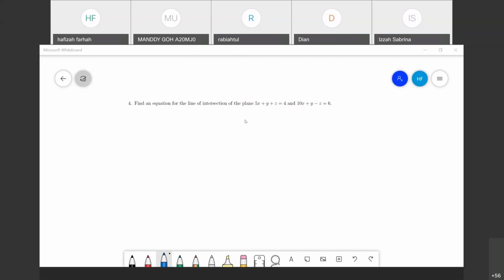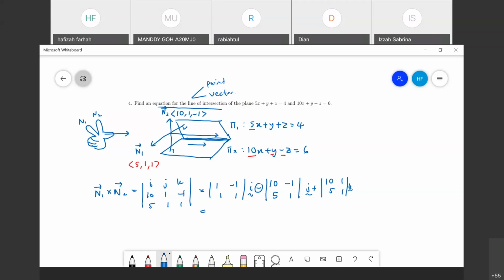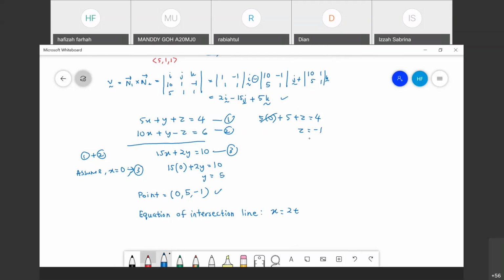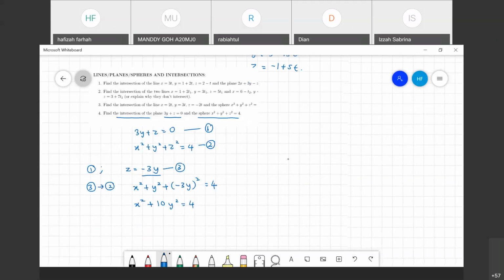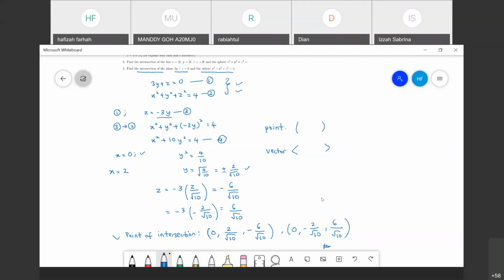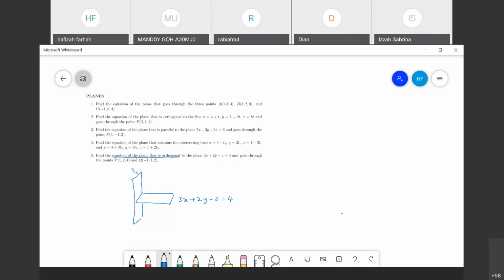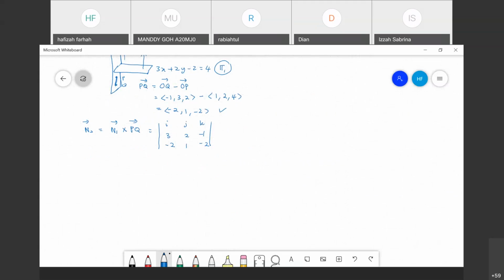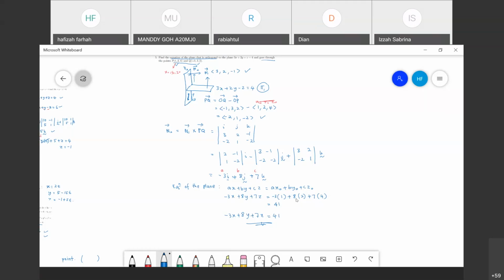SMJM1013 Section 05 & 06 Class 16Dec2020 Worksheet 7